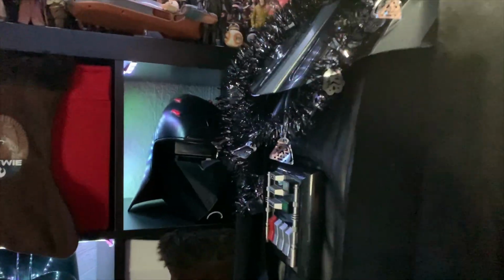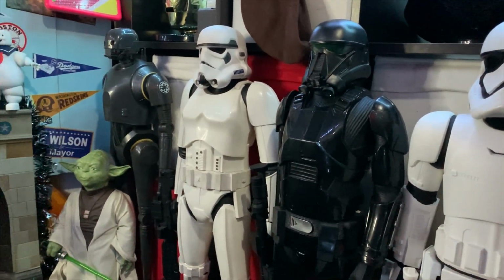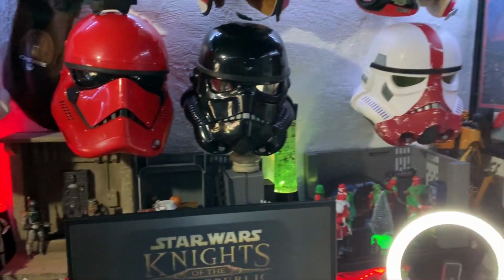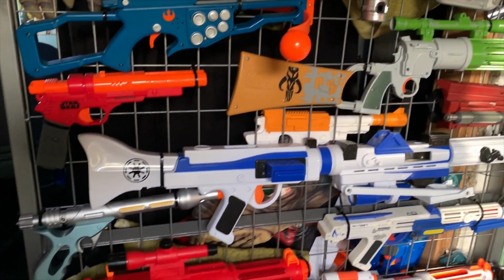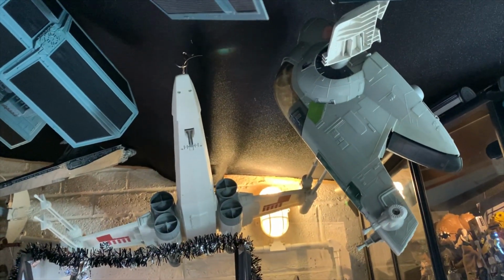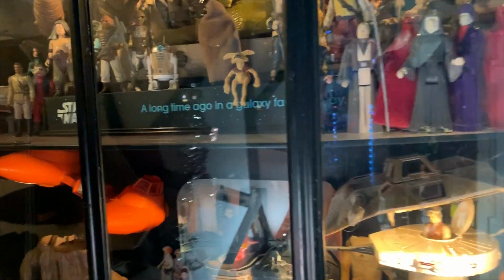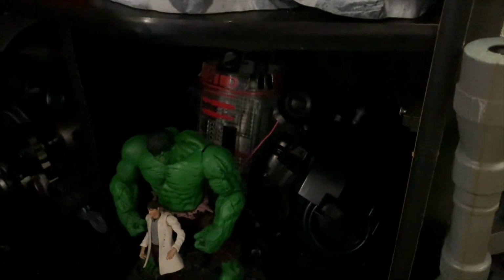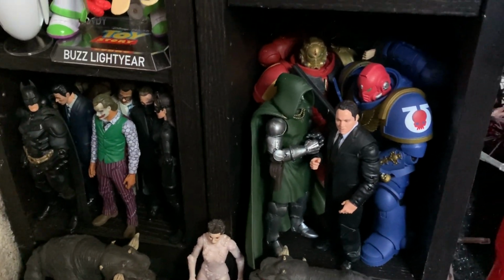Room Tour Star Wars, Nerf, Black Series and Vintage Toy Collection.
Star Wars toy  review channel for collectors, Nerf enthusiasts and cosplayers.  Content is meant for 13+ audiences

Room tour showing my collection of Star Wars toys including, black Series figures, helmets, Vintage, Nerf and much more.